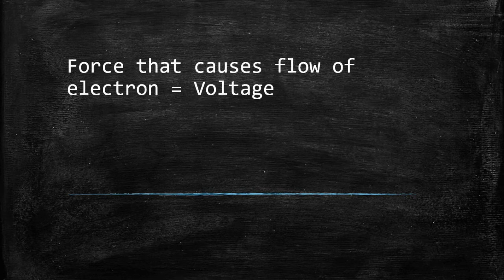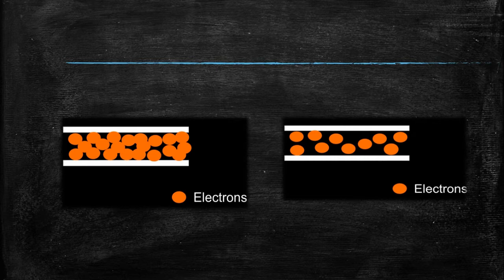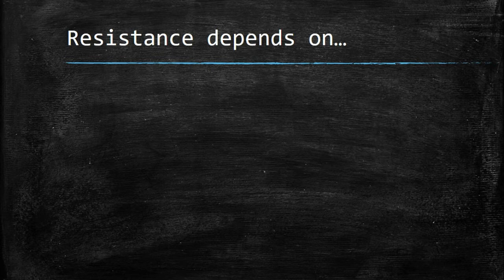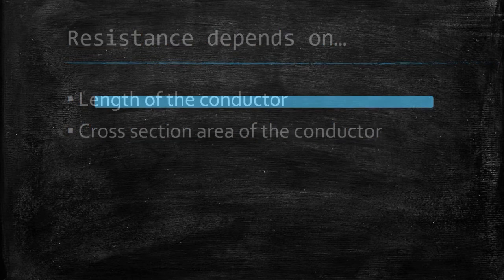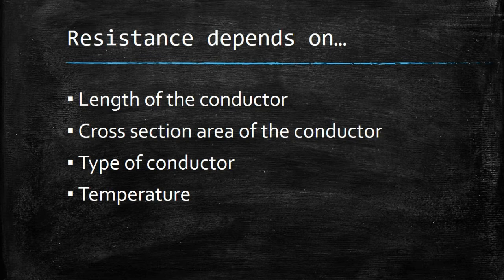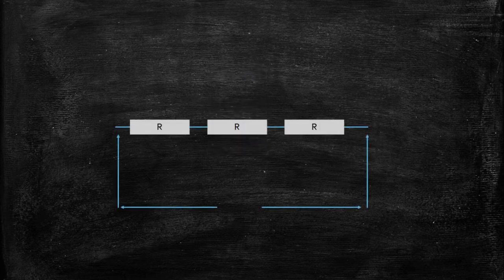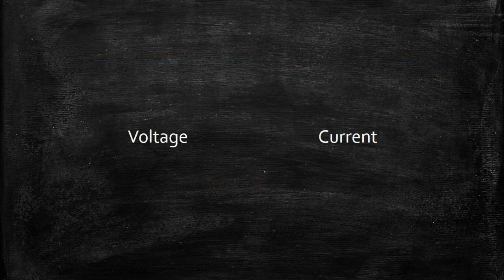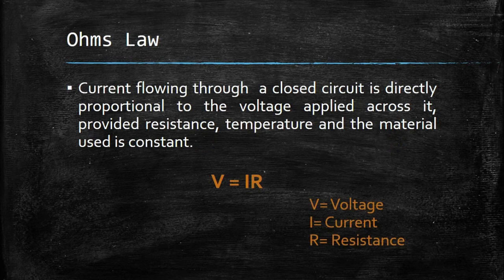Resistance & Ohms Law | Learn It Practically | Easiest Explanation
This 14-min video will help you to understand the basic concept of Resistance & Ohm’s law, in the easiest way possible.

The concepts will get more clear because this video not only consist of theory but also their PRACTICAL proof.
The only thing you need to do is, give your 14 mins.